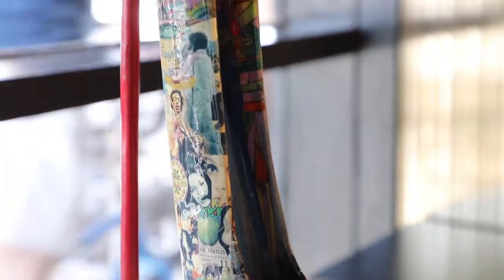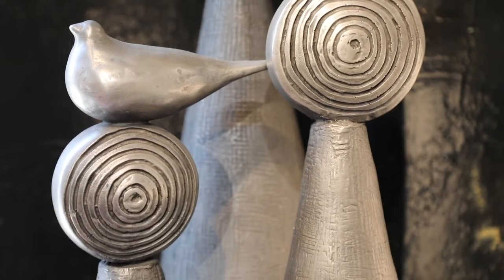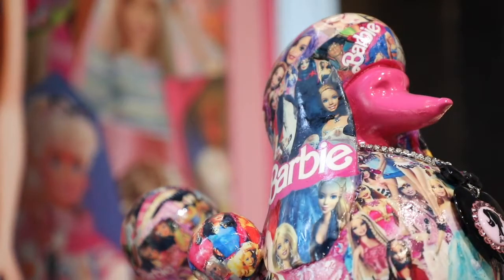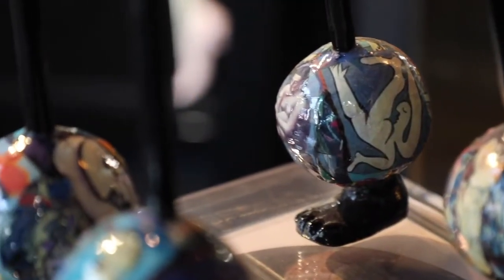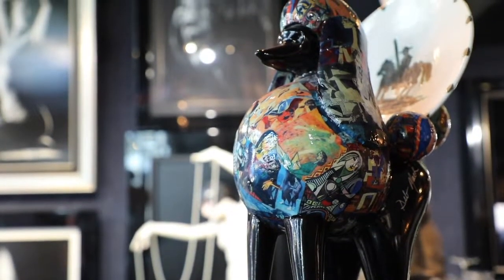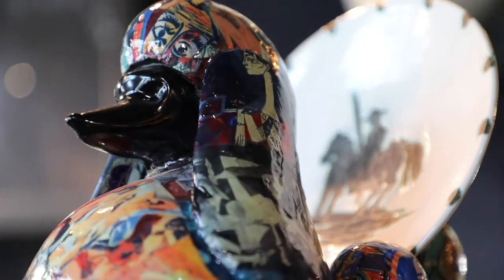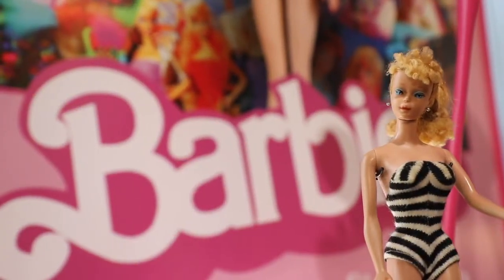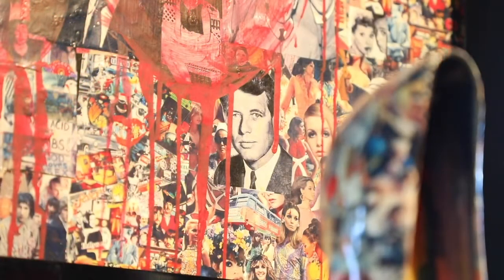Deb Mack at Key West Gallery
Artist Deb Mack joins us at Key West Gallery to discuss her Salvador Dali-inspired sculpture work.